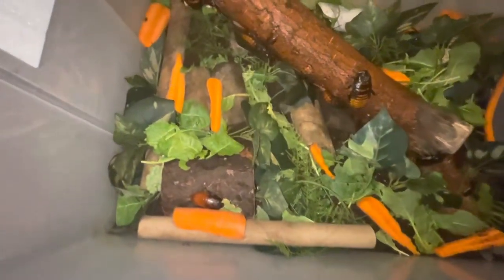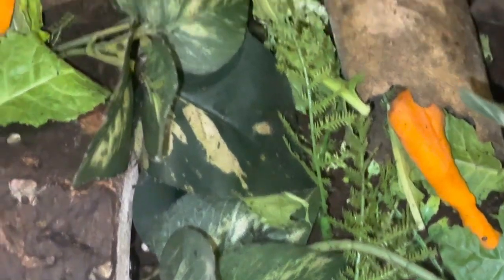Madagascar hissing cockroach farm.